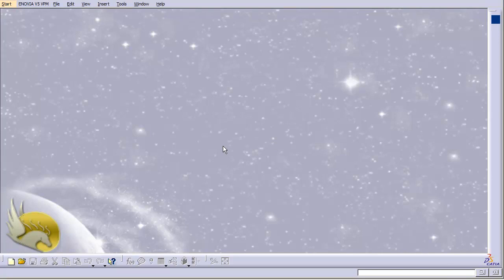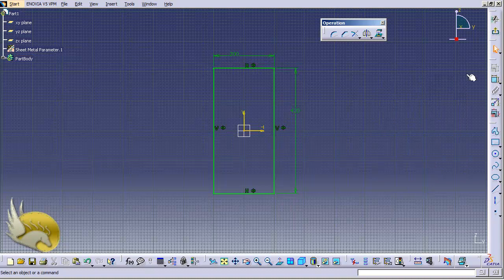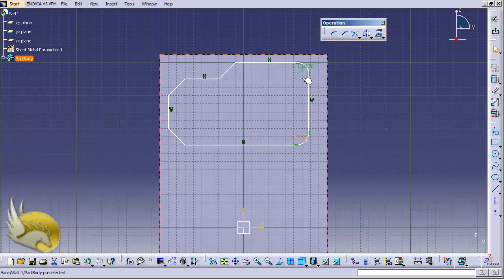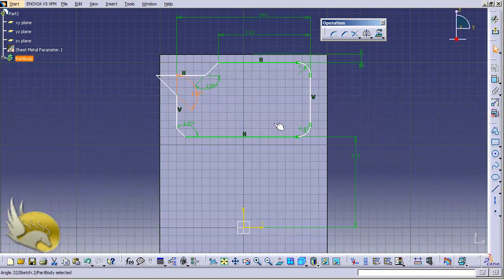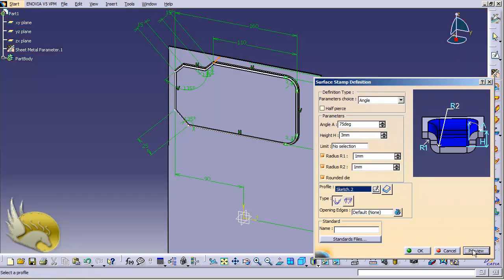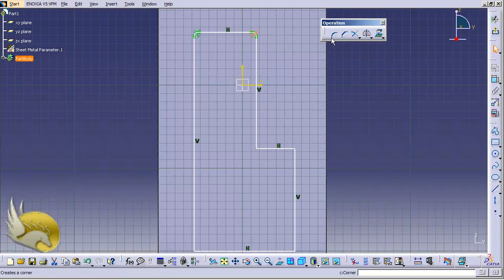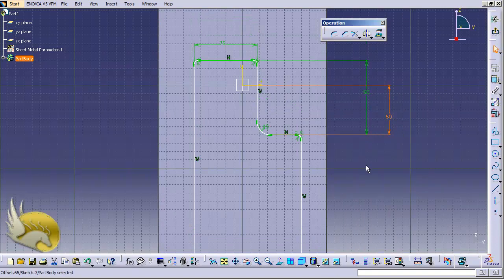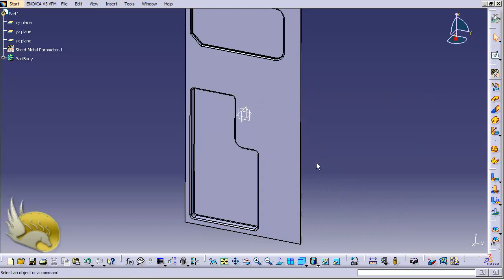Lec - 51 (Computer Case Back Plate Part I ) Catia V5 Learning -Beginners Complete Course